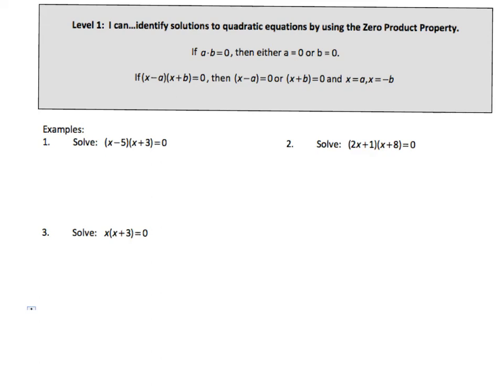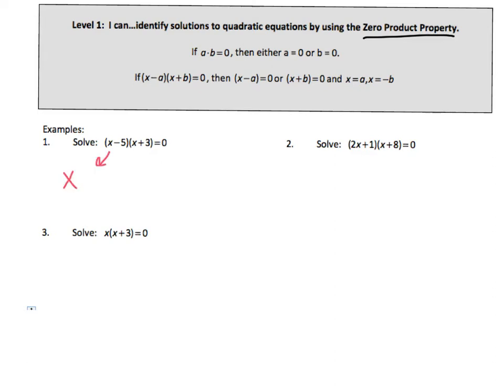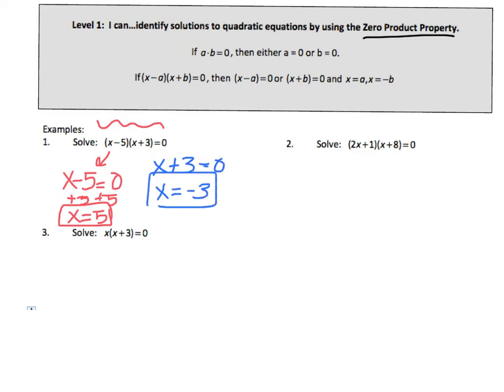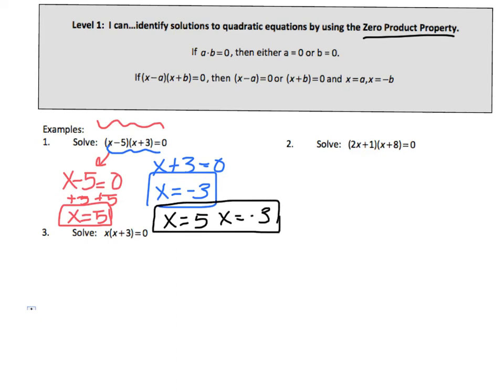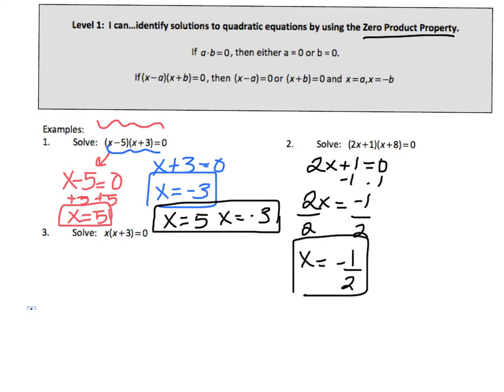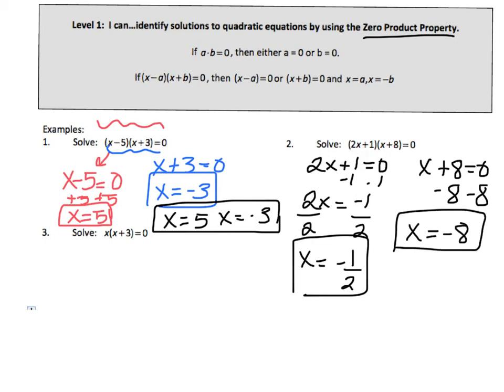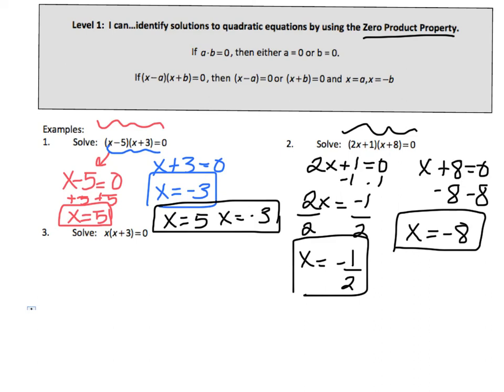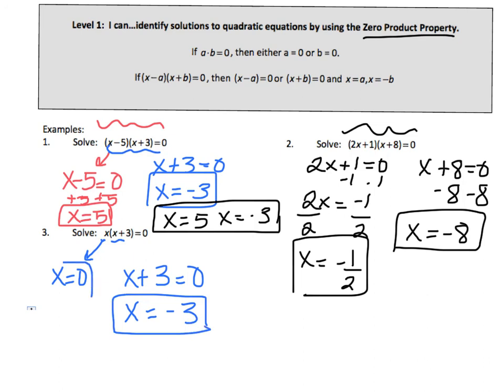474_3.2_Level_1